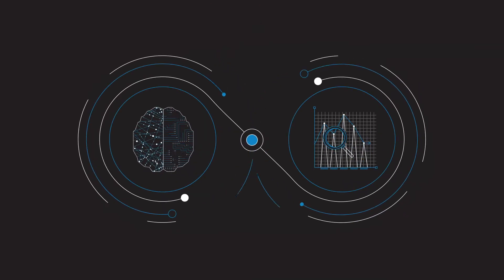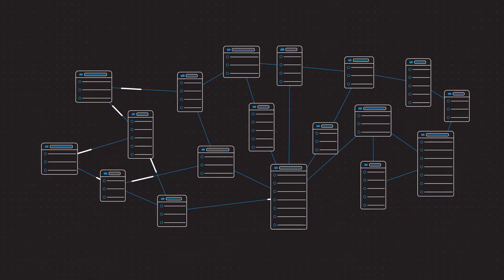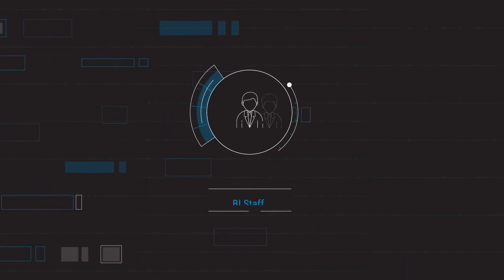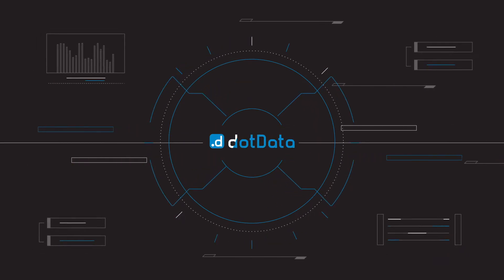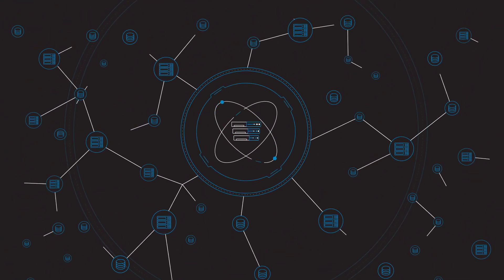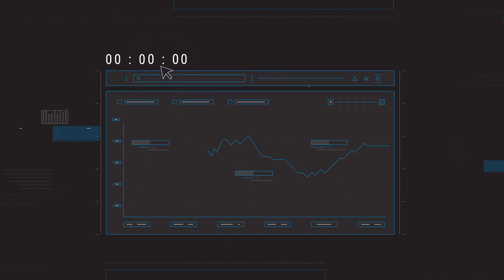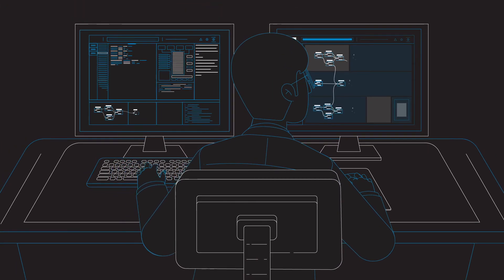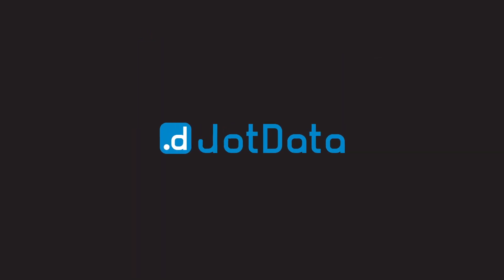Add AI to Your BI Stack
Adding AI to your BI stack is easier than you think with dotData.